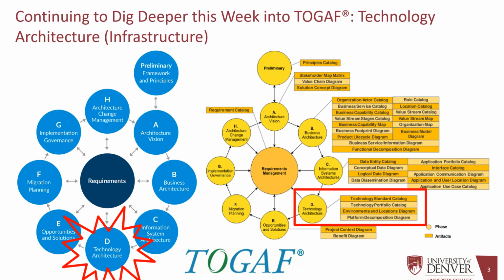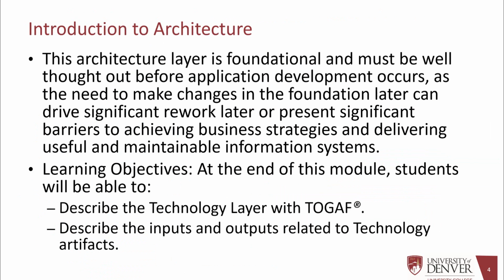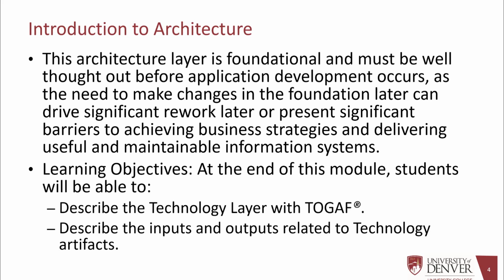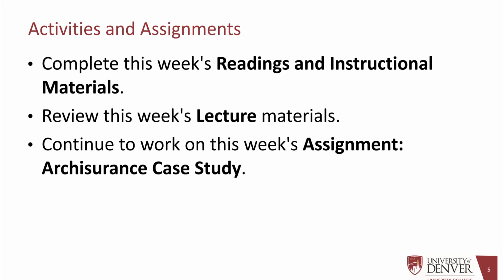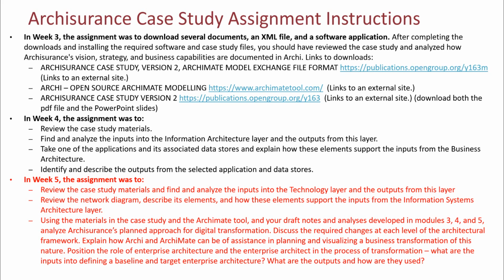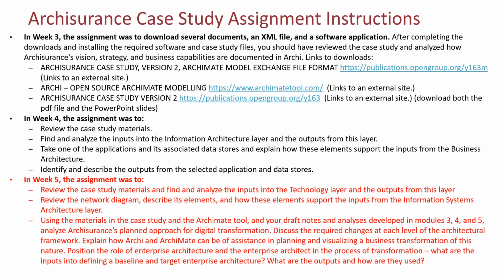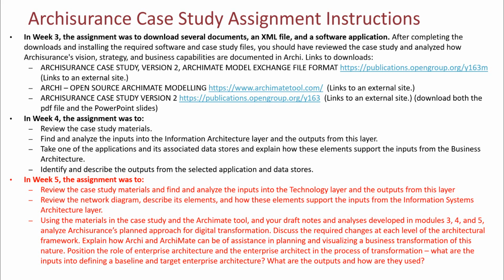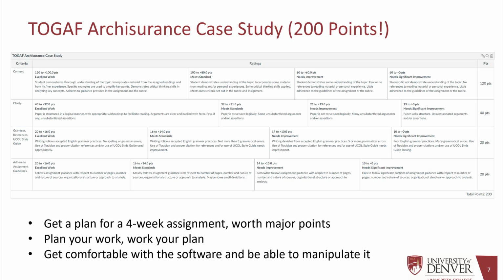University of Denver ICT Graduate Program Course, ICT 4010 Enterprise Architecture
University of Denver ICT Graduate Program Course Week 5 Enterprise Architecture